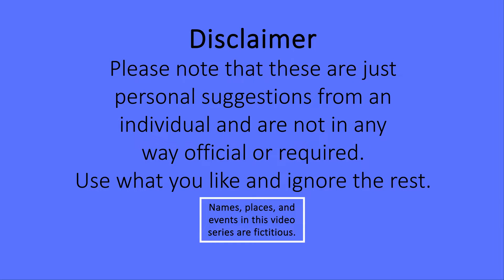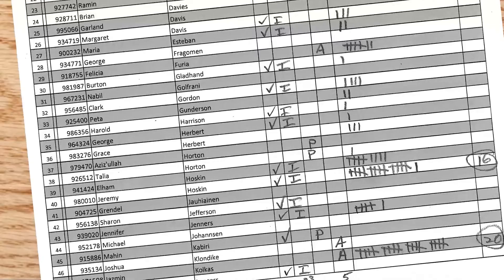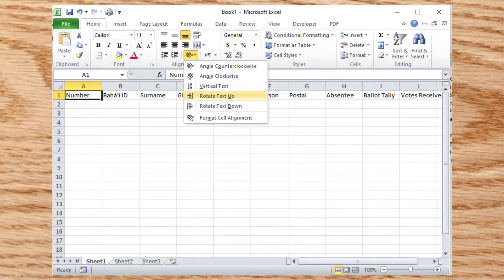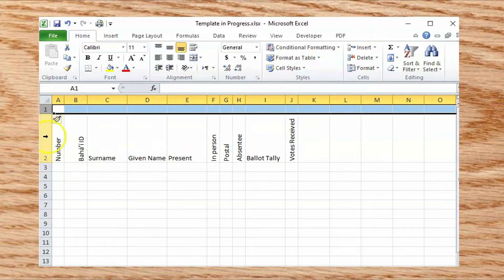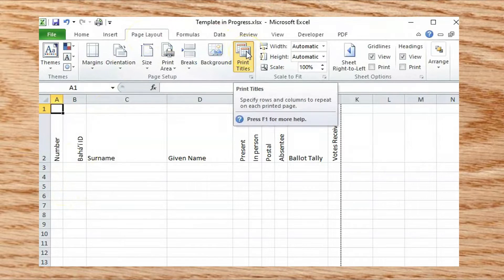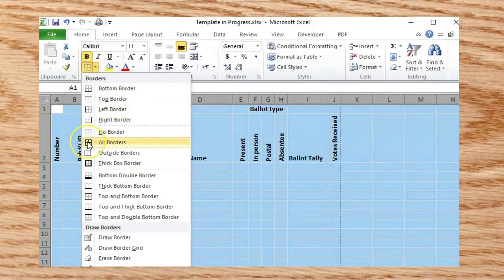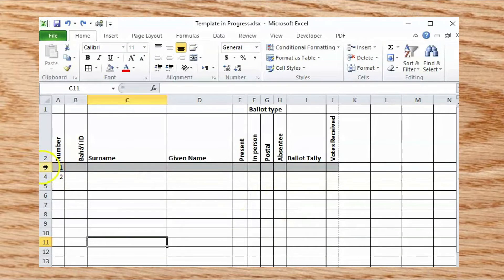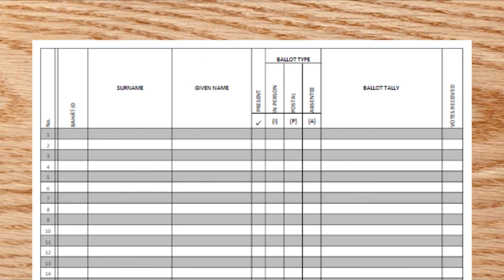Election Attendance and Tally Sheet Template - From the Secretary's Desk - Baha'i LSA sec'ys tips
If you're not going to use the election software, you will need some way to record attendance, types of ballots, and votes. This video shows one way to create a template that you can use for any election to record all of this information.

This is one in a series of videos with suggestions for secretaries of Baha'i Local Spiritual Assemblies in Australia. They don't take the place of the Local Spiritual Assembly Handbook, but hopefully will provide some suggestions that secretaries will find useful as they undertake their duties.

Many of the videos feature the fictitious Baha'i community of Willamdeba, with its secretary, Moana Moutere. "Willamdeba" is a Woi Wurrung word meaning "city" (its literal translation is "houses - too many"). Woi Wurrung is the language of the Wurundjeri people who are the traditional custodians of the land of Melbourne and surrounds. The names of other fictitious suburbs and communities used in the videos are mostly taken from words in various languages from the prayer that begins "Blessed Is the Spot", e.g. Meadowland, Durrung, Mountain Place, Maggolee, and Refuge. The people's names in the videos are all made up, as are their addresses, their emails, and their relationships. The situations covered in the included documents are also fictitious, although they have been designed to be reasonably close to situations that may come up for secretaries and Local Spiritual Assemblies.